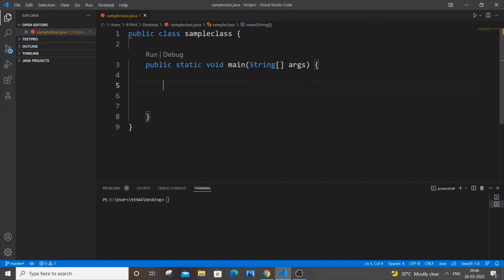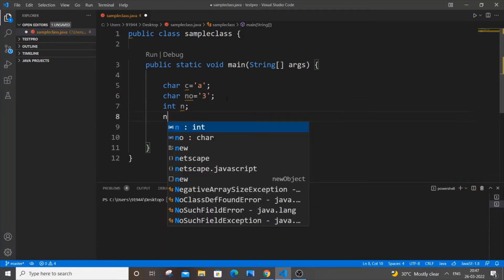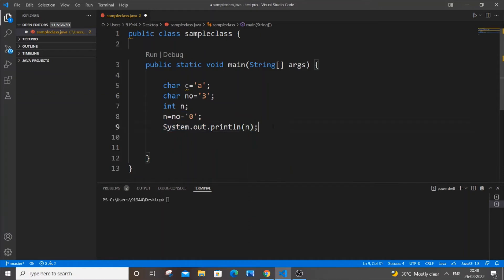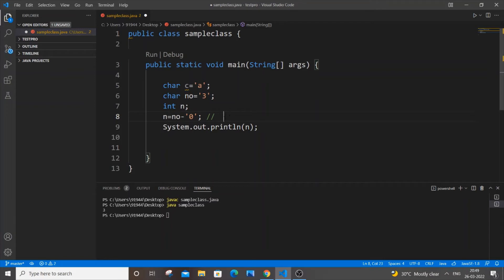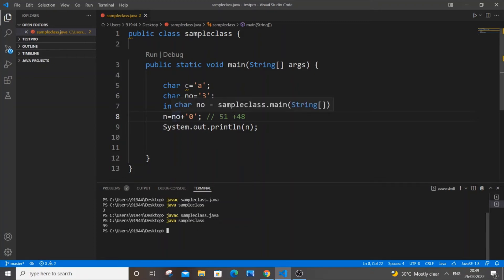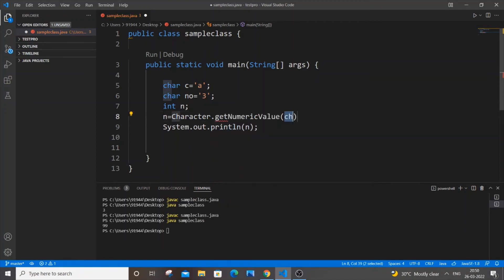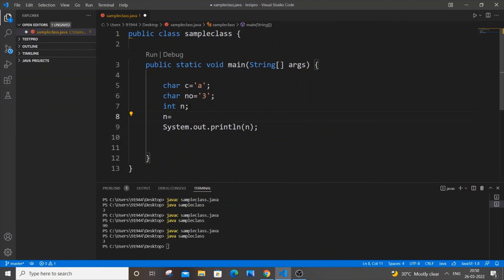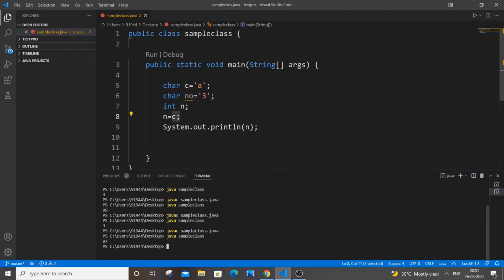Convert char to int in java using 3 ways | Char to integer datatype conversion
How to convert char to int datatype in java program is shown